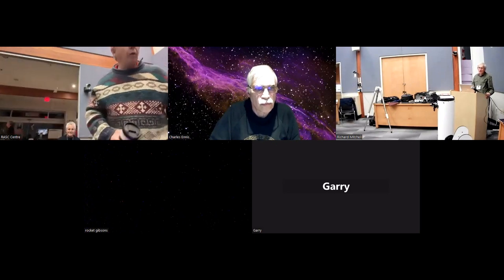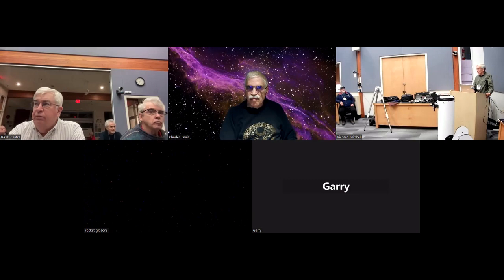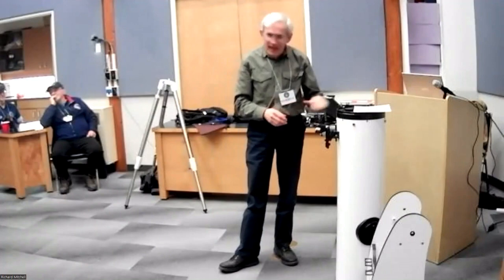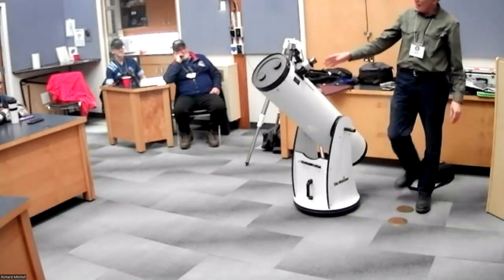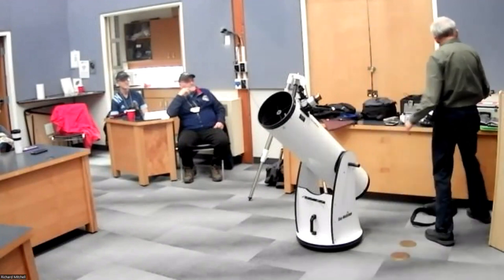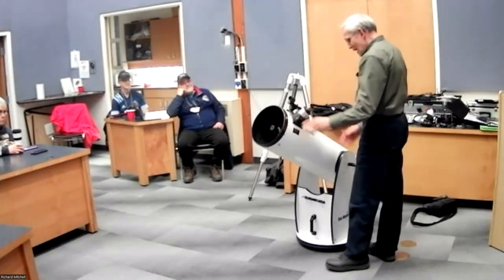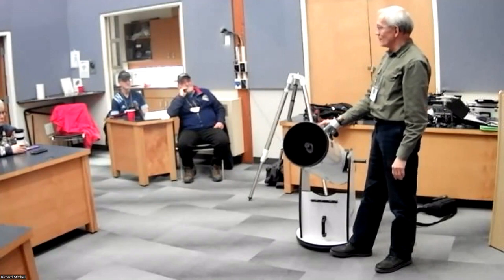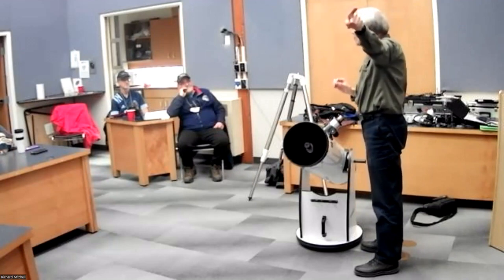Telescope Show and Tell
Bruce Fryer, Richard Mitchell, and Danny Sklazeski show us how to set up telescopes. How to set up and use a Dobsonian telescope, beginning astrophotography (with or without a telescope), and setting up a German equatorial mount telescope.